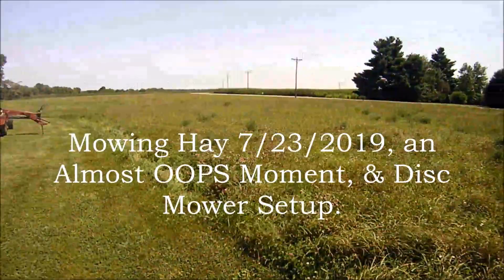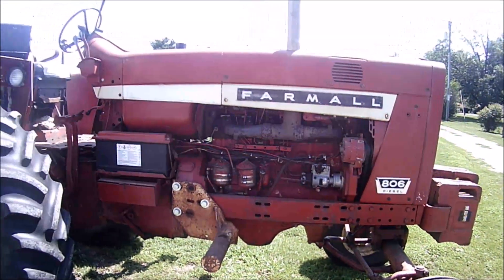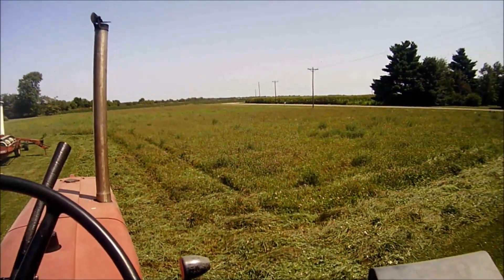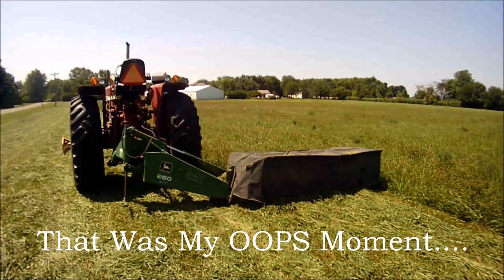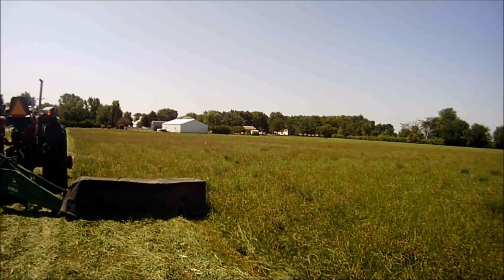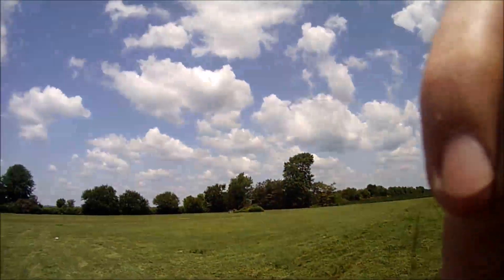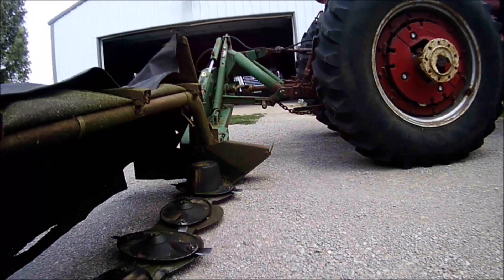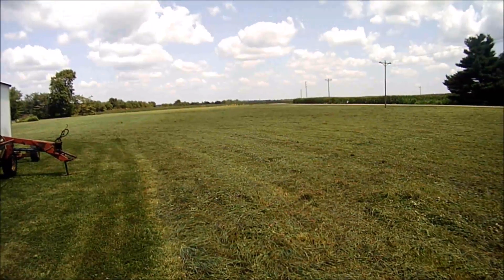Mowing Hay 7/23/2019, an OOPS Moment, & Disc Mower Setup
Mowing the little 2 acre hay field, explaining some of my methods of how I mow hay, an OOPS moment with the mower stand, & how I setup the John Deere 260 disc mower.